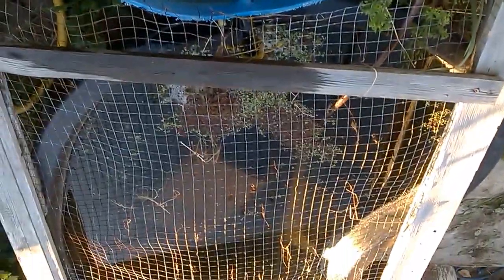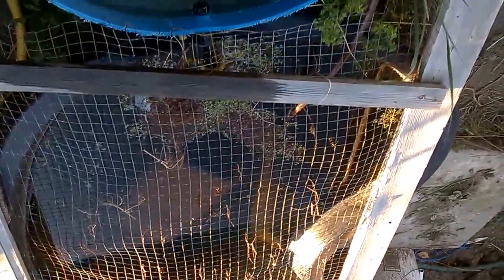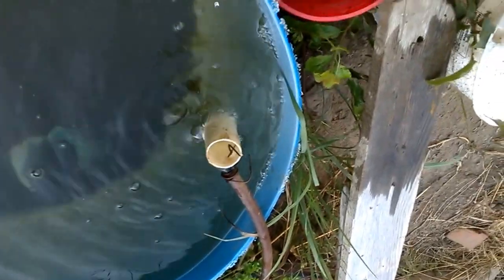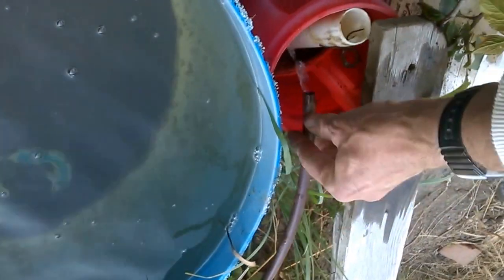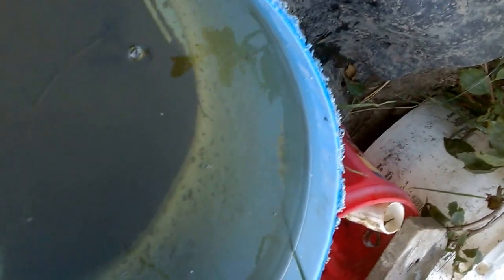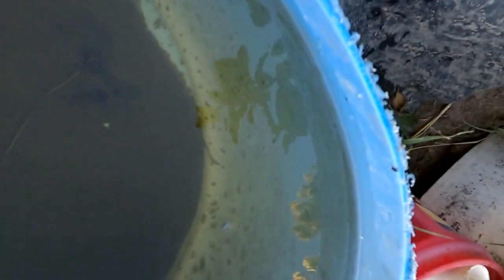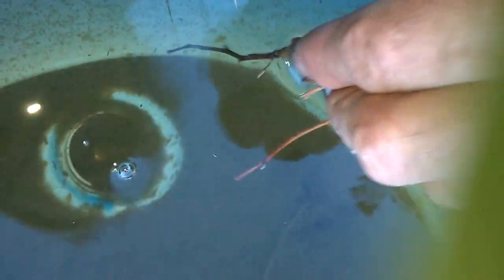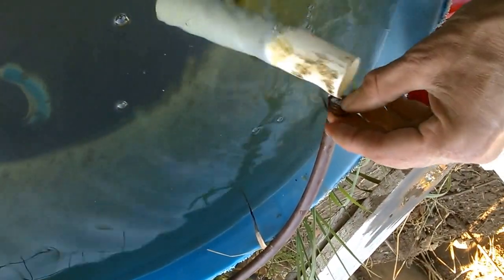Surprise! Dual purpose Biological water filter for a fish pond cleared the pea soup!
Surprise Surprise!  A "water flea" filter cleared the green "pea soup" water that the poor fish used to live in!  I have tried sand filters in the past (they blocked with green goo after a few days) and have also been recently trying an azolla fern filter.   I thought the water fleas would struggle to live in the turbulent water but they seem just fine.  Water fleas will also become fish food as they go through the outlet into the pond  so they are a dual purpose filter!